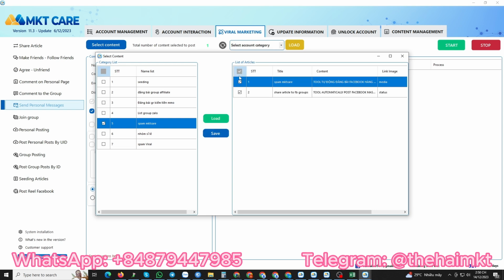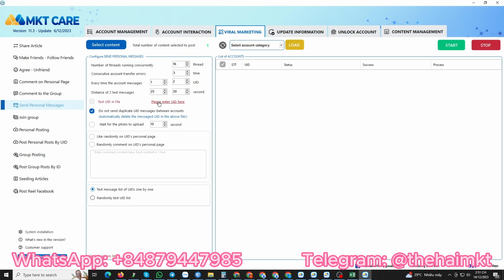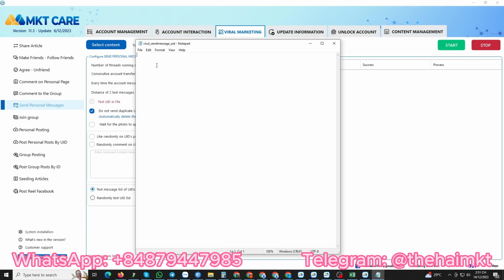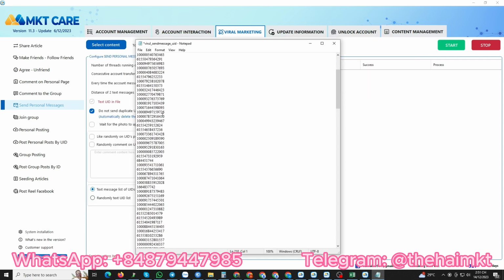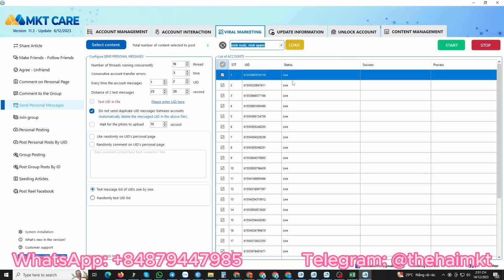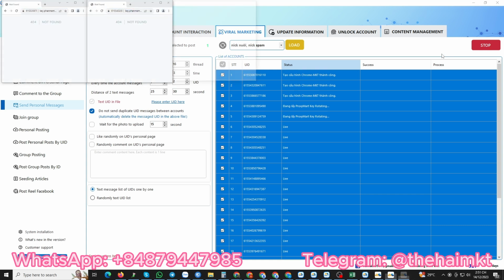Auto Send Message Facebook | Facebook Auto Message Bot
The software helps you scan and find all the group members you want. Automatically add friends, send personal messages and comment on their profile